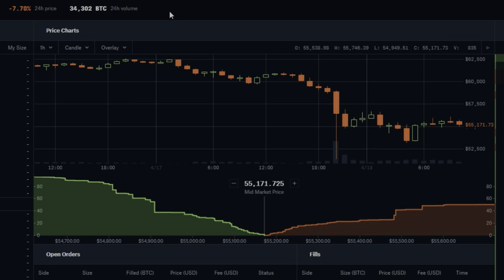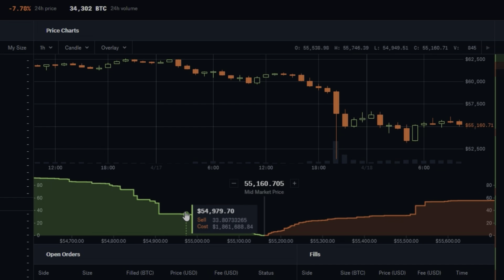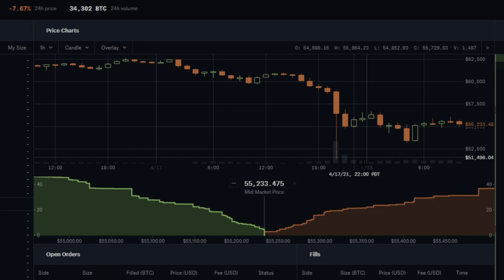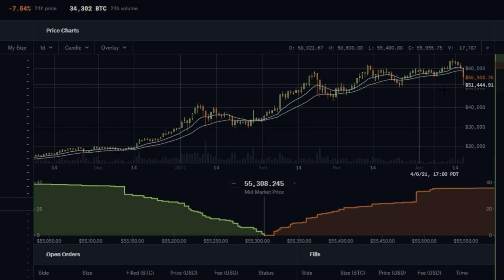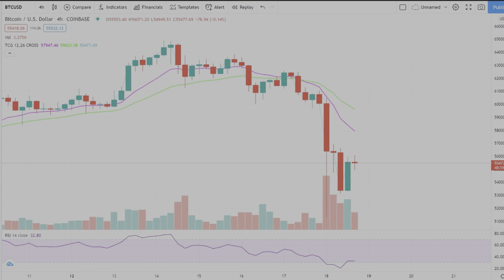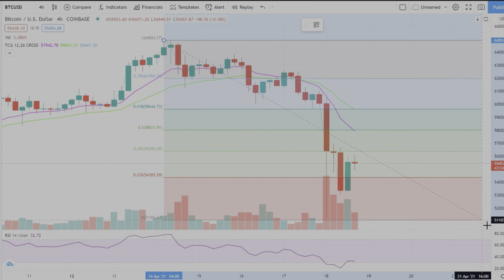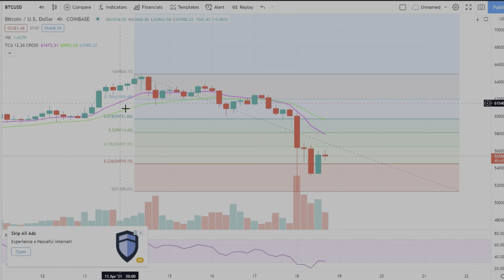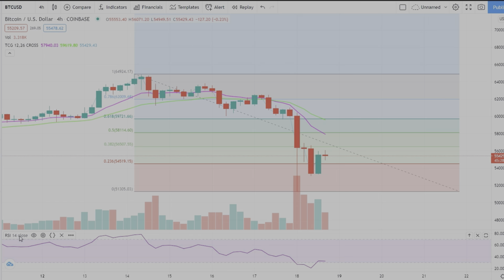Crypto Basics - Beginner Technical Analysis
Video #4 of my beginner crypto series. Here I overview what technical analysis is, and some of the novice indicators used.